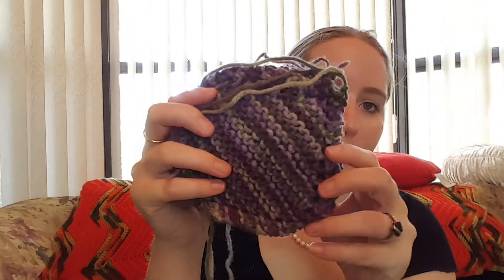Ep 4 Lots of FOs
It's finally time to show off all my Finished Objects (FOs) for the month! I'm really proud of myself with how many squares for the Pieces afghan I've made. Questions or comments, please leave them below.

Pinterest name: cori0835
Ravelry: craftsbycori